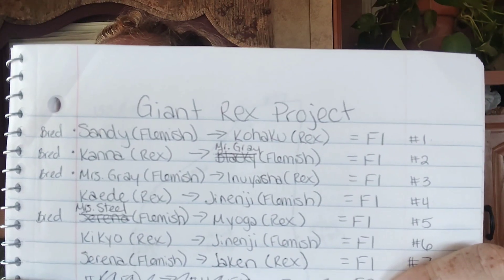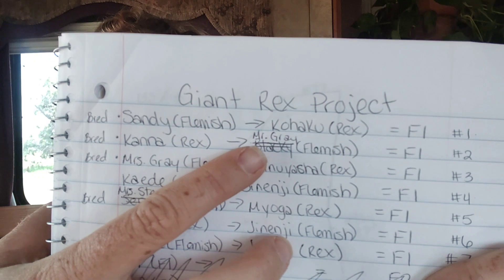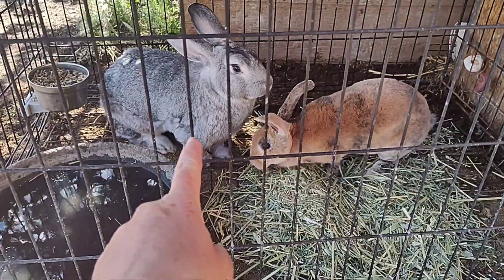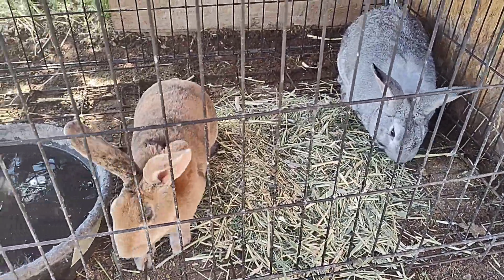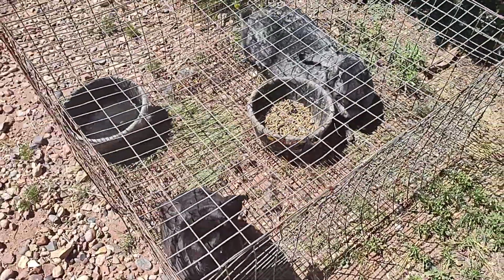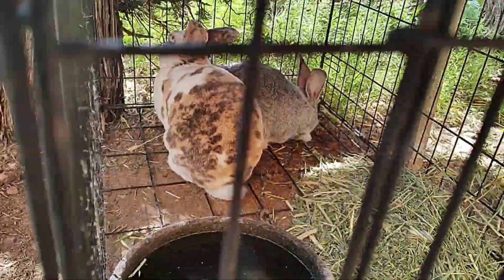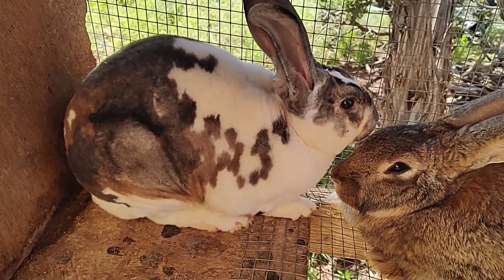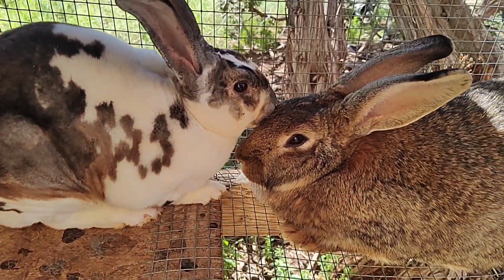Giant Rex Project Begins! Explanation.